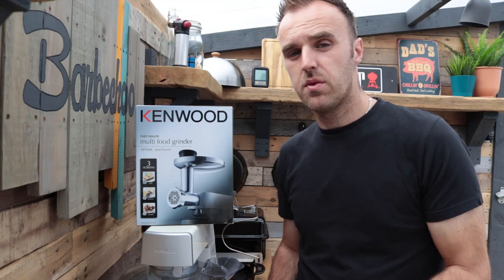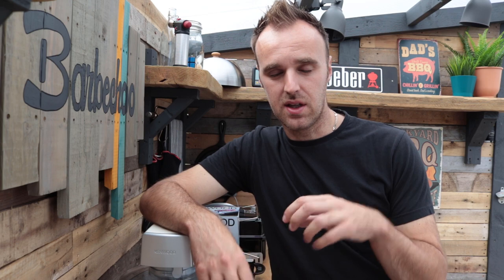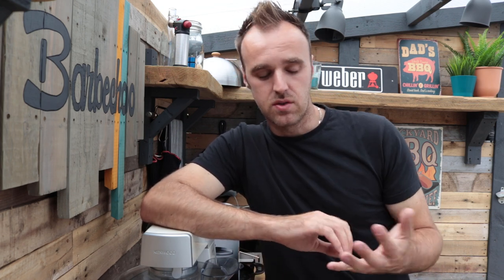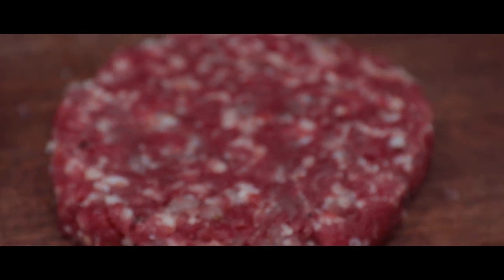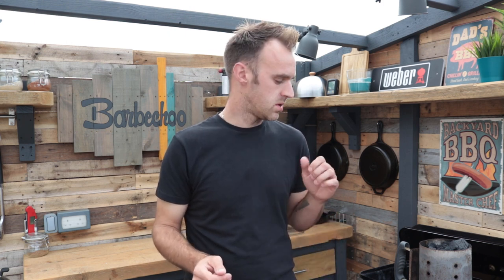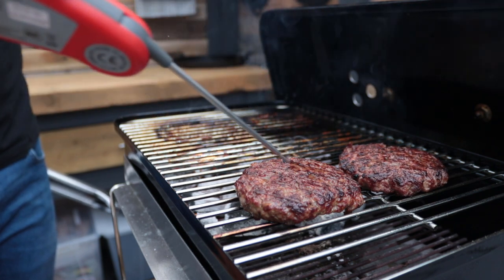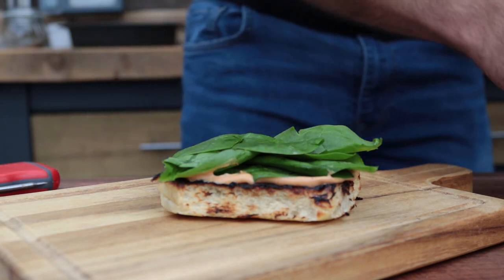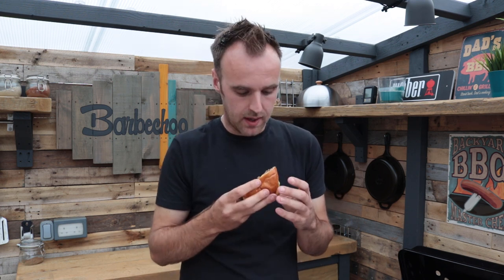Making your own BURGERS | Tips for grinding meat | Barbechoo Cooks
If you don't already own some form of meat grinder, I highly recommend you get one. Here is a link to the attachment I used in the video. I've also listed some other options if you don't own a Kenwood Mixer

The Attachment I use
A great little stand alone grinder
A basic hand grinder

Check out the article on my website for the measurements I use for my burger mix

---x---

The EASIEST way to light your Charcoal

ESSENTIAL Gloves for handling hot BBQ accessories

The long lasting BRIQUETTES I use